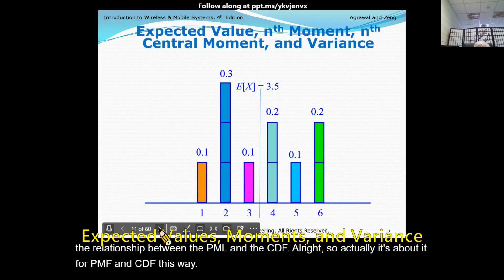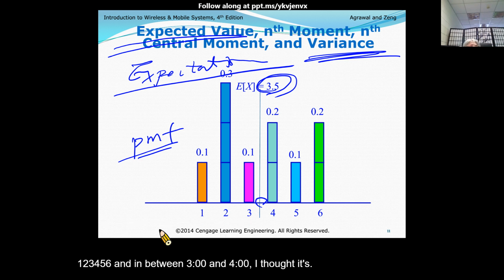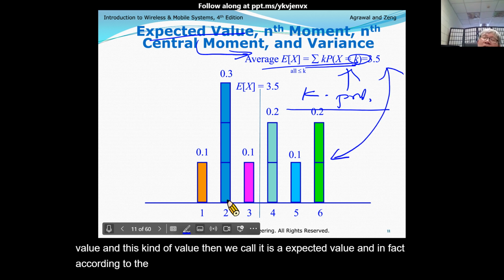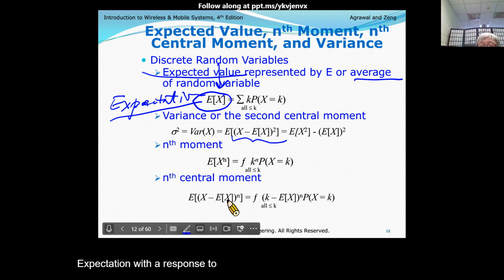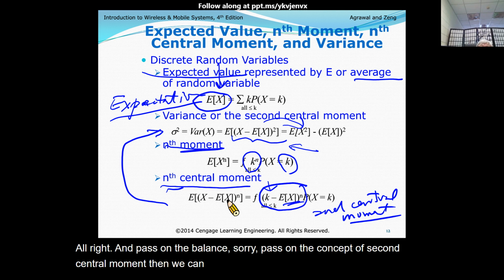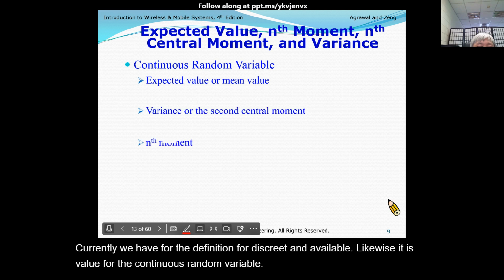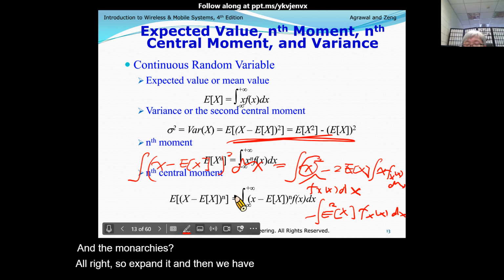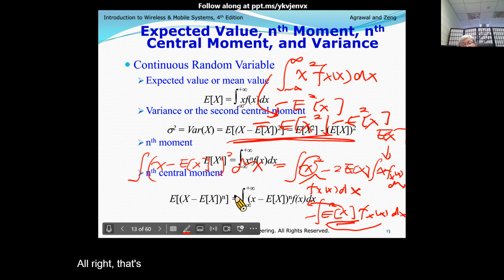[EMI/全英語授課 Sliced Videos] Introduction to Wireless and Mobile Networks 2025-S, Ut 5-7, Ch 2 (Pt 4)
2025/03/03 (第3周)

2025/03/03 (Week 3)

內容： Chapter 2 (Part 4), Probability, Statistics, and Traffic Theories, Expected Values, Moments, and Variance

Content: Chapter 2 (Part 4), Probability, Statistics, and Traffic Theories, Expected Values, Moments, and Variance

huei-wen_ferng